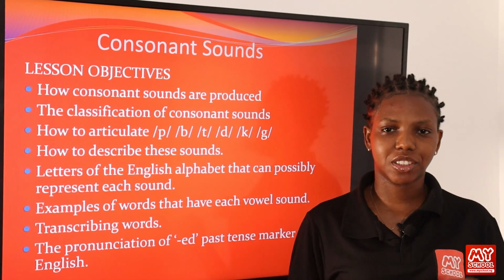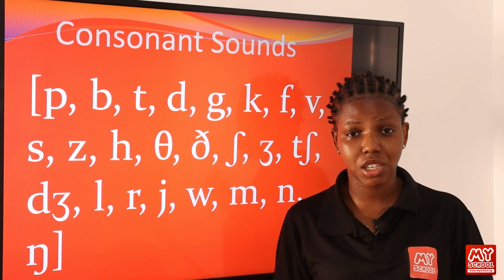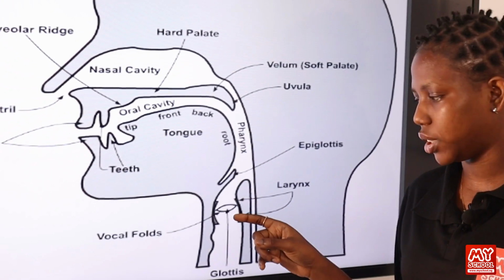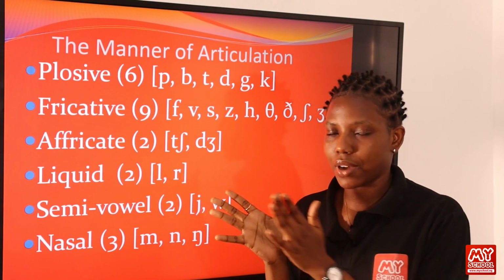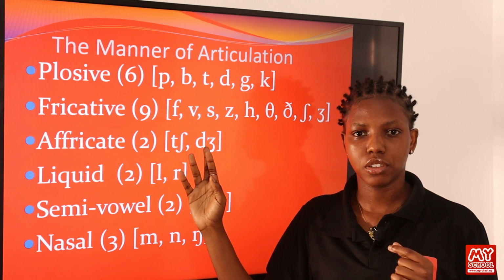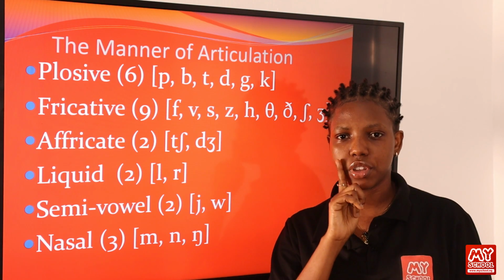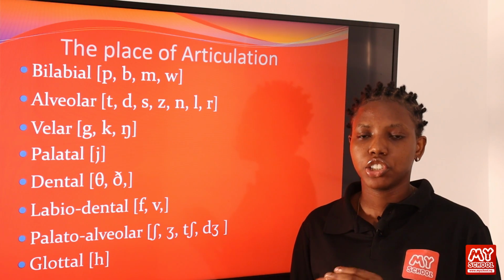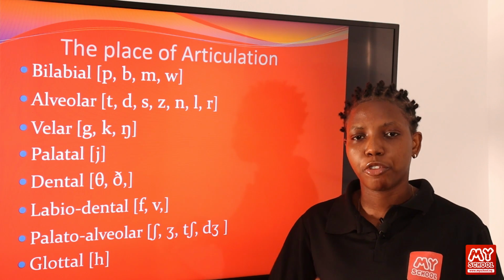Consonant Sounds (Plosives) - A Click Away to Understanding The 6 Plosive Sounds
This video lesson provides a detailed explanation of how consonant sounds are produced with either a partial or total obstruction of the airstream from the lungs. This video also describes the 6 plosive sounds, which are produced with a complete obstruction following an outburst of the air.

Lesson objective includes:
- How consonant sounds are produced
- Classification of consonant sounds
- How to articulate the plosive sounds
- How to describe each sound
- Letters of the English alphabet that can possibly represent each sound
- The pronunciation of the '-ed' past tense marker in English